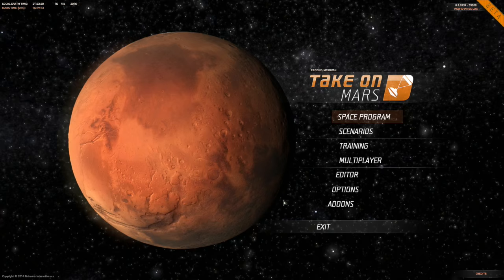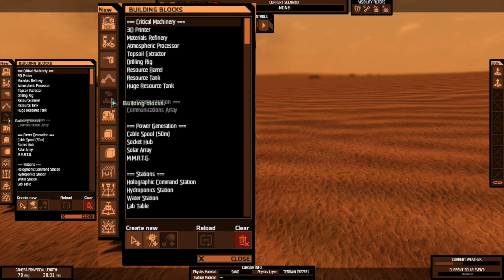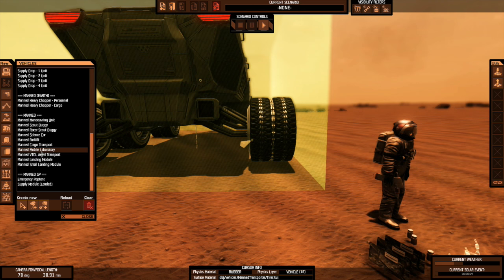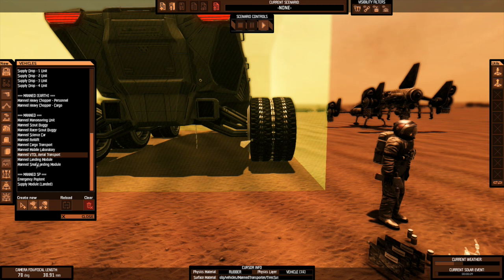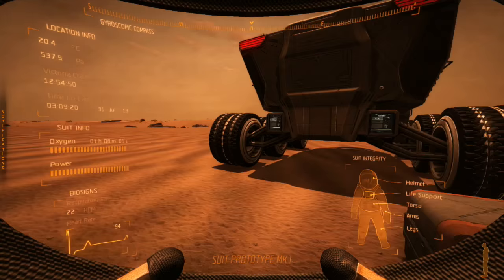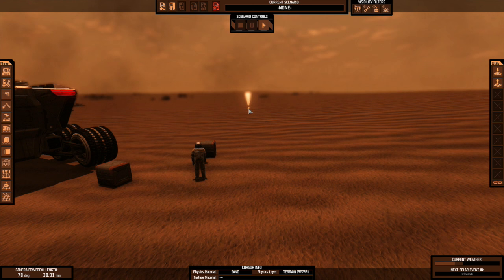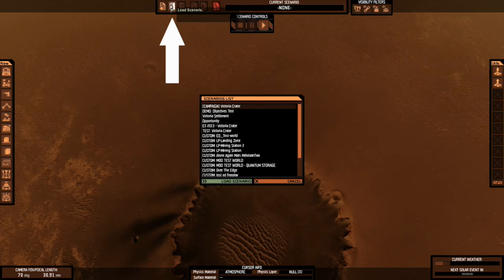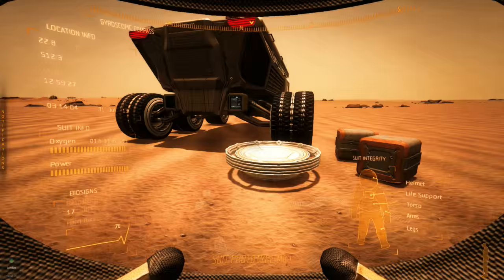Take On Mars Editor 52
How I set up a free roam game map. I use the editor to make my own play area. This is just a basic way to pick a location/map you want to play on and spawn in the basics to survive, or everything you might want to just build.